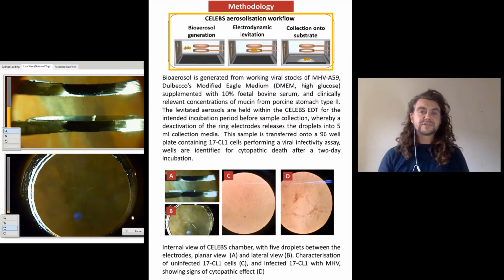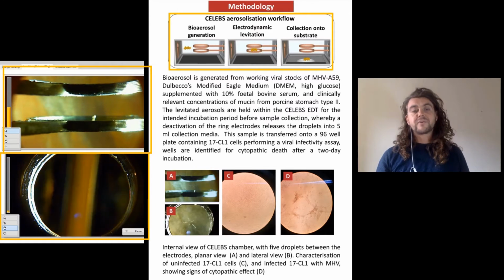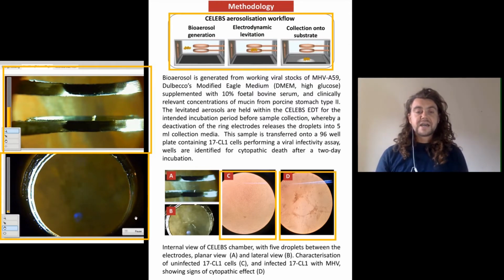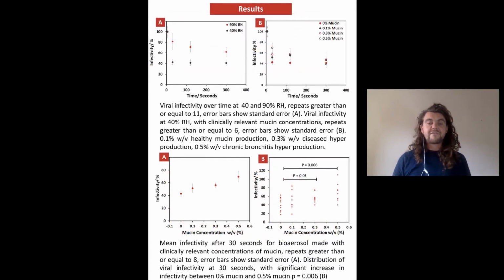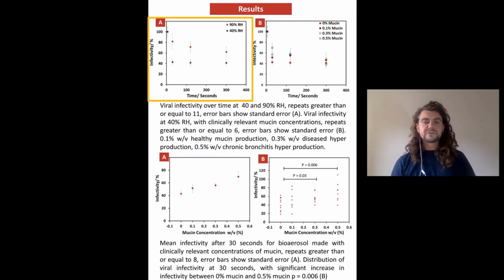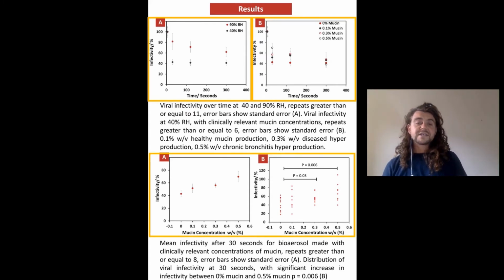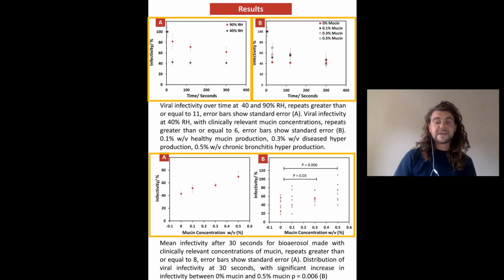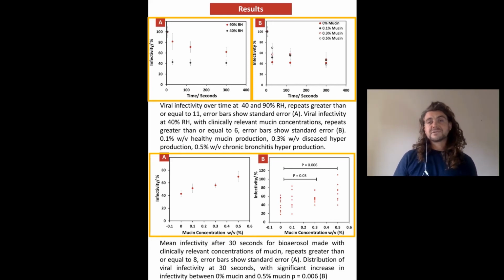Flash presentation CDT Annual Conference 2021 - Robert Alexander